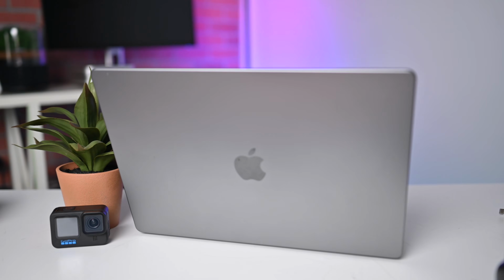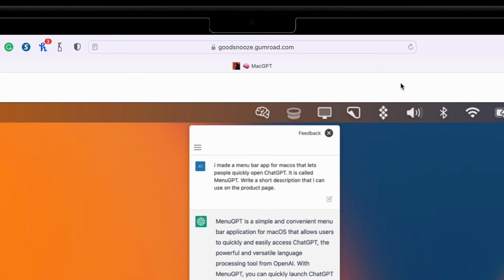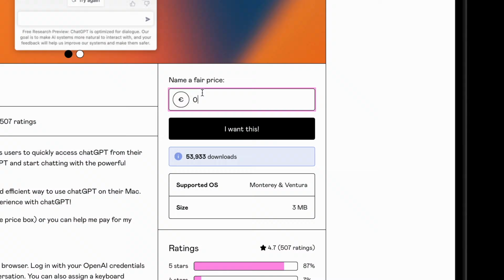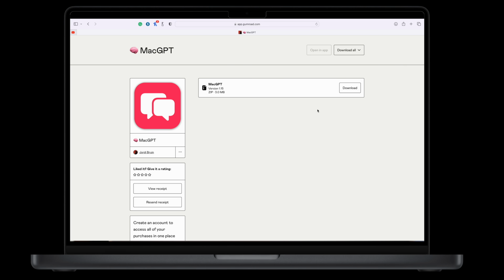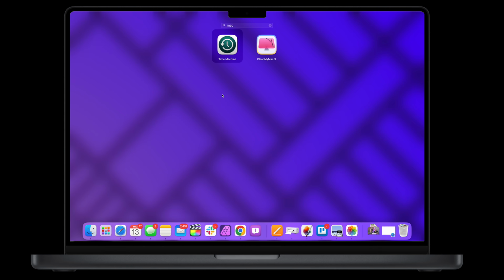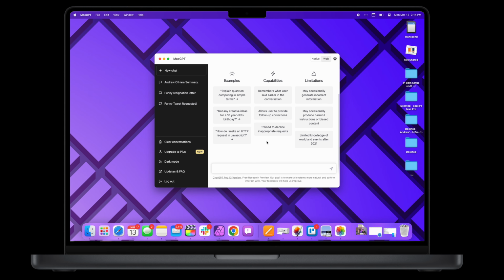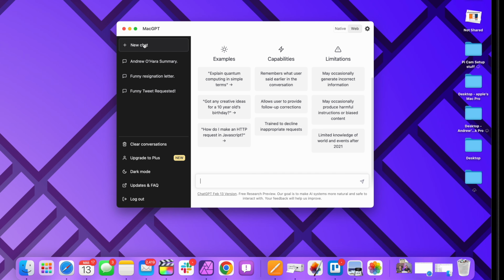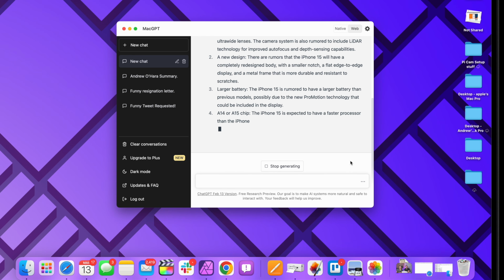How to Use ChatGPT On Mac!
Here is the BEST way to use OpenAI's ChatGPT on Mac using the free application MacGPT. Here's how to download it and how it works!

Chapters ➡
0:00 Intro
0:22 MacGPT
1:22 How to use ChatGPT on Mac